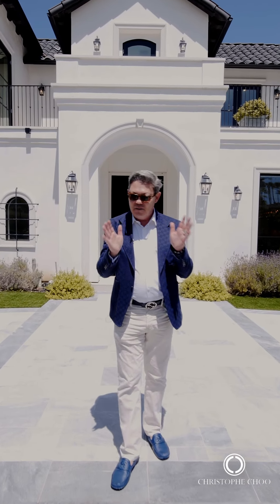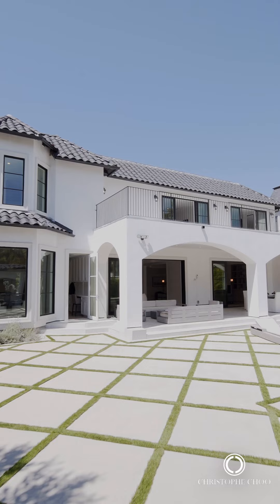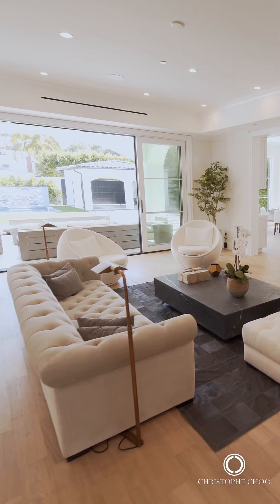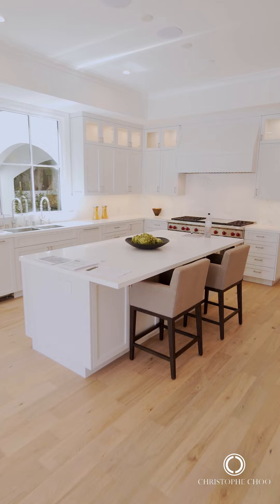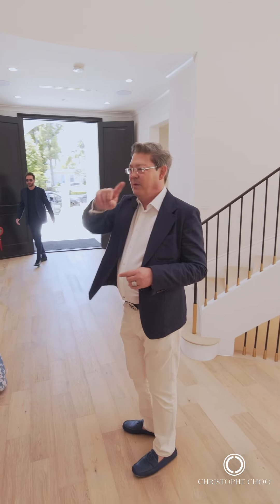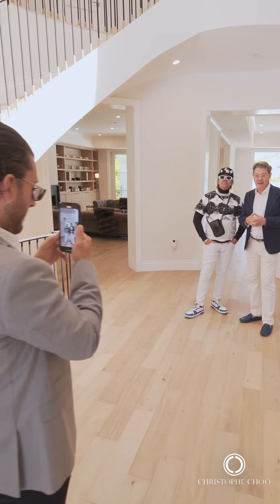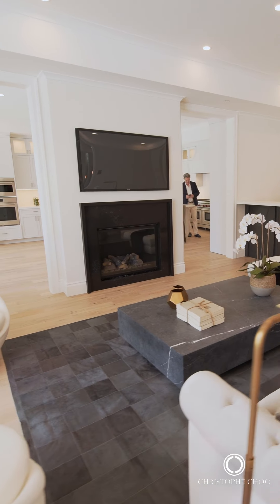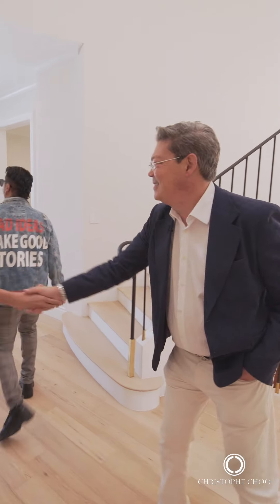Inside Beverly Hills' Lively Open House at 722 N Camden Dr! 🌟 | Luxury Real Estate Showcase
We've just wrapped up an extraordinary open house event at our exquisite new listing located at 722 N Camden Dr in the heart of Beverly Hills! 🌟

Our broker's open was an absolute hit! With close to 200 brokers in attendance, the excitement was palpable as we showcased every lavish detail of this stunning property. From the grandiose living spaces to the meticulously crafted finishes, it's no wonder this residence is commanding attention from the most discerning buyers. 🏡💼

With such an impressive turnout, we're confident that the right buyer is just around the corner. So, if you're in the market for unparalleled luxury and timeless elegance in Beverly Hills, look no further than 722 N Camden Dr. Your dream home awaits! ✨🌴

Christophe Choo at Coldwell Banker Global Luxury is Your Local Real Estate Expert In Los Angeles and Beverly Hills

Christophe Choo is in the top 1% of brokers internationally with 33 years of experience as the President of the Christophe Choo Real Estate Group at Coldwell Banker Global Luxury Real Estate in Beverly Hills. The #1 producing office in the United States for 24 years and the most comprehensive source for luxury real estate listings, from estate homes to luxury condominiums, incredible tear-down opportunities, and investment properties. Christophe was voted as the #1 Real Estate Video Influencer for North America in 2018.

Based in Beverly Hills, California, The Christophe Choo Real Estate Group provides exclusive luxury homes for sale on a local, global and international stage. Hence the tagline: “Locally Known – Globally Connected”.

What do Christophe’s clients say?